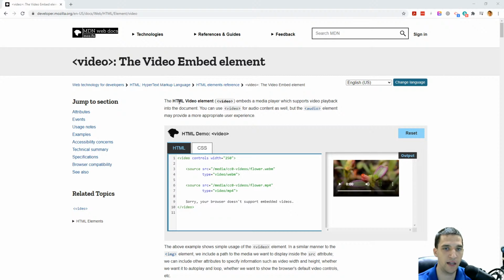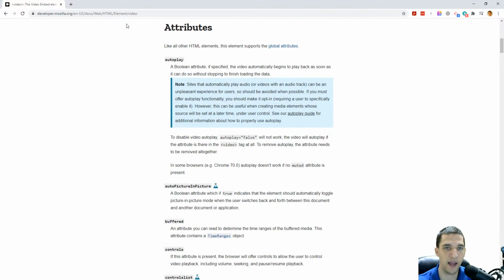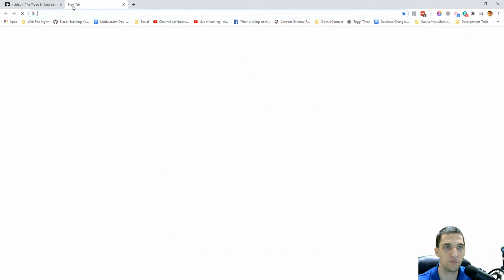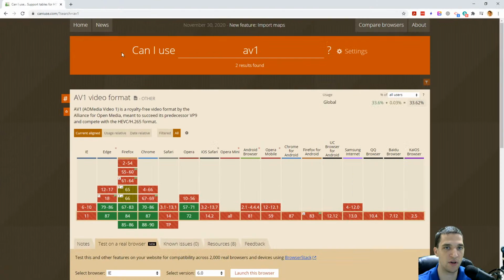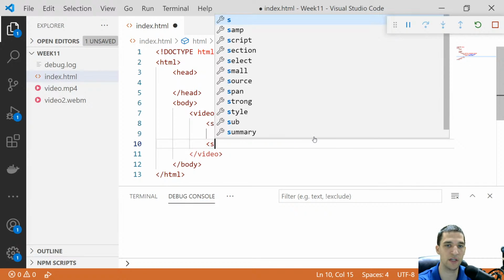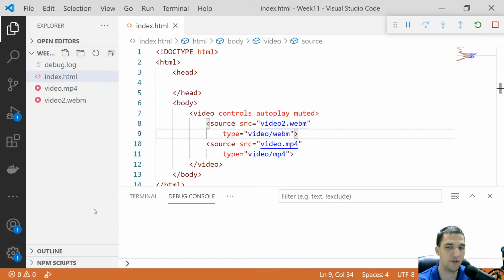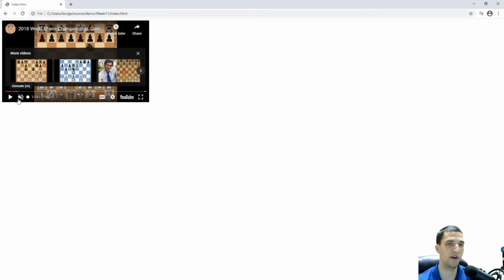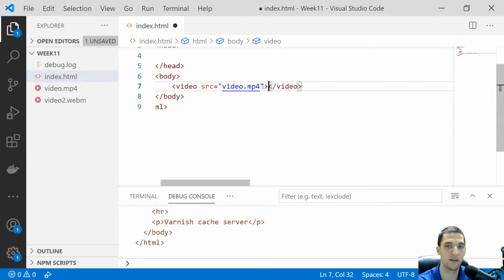Starting Web Development - Part 11 Embedding Video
In this video series, we're going to start from square one and begin our journey in web development. Over the course of the series, you'll learn how to create and style websites like a pro.

In this lesson we're going to learn how to embed videos into our website, using the HTML video tag. We'll also learn how to embed a Youtube video on our site, and discuss the pros/cons of each method.

See the related topics on that page for all other form elements.